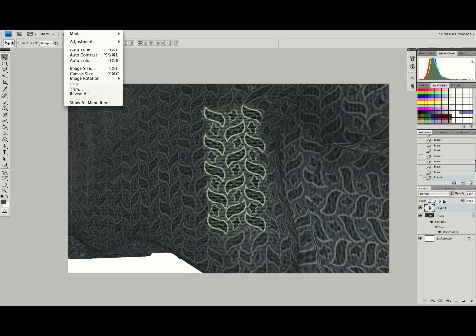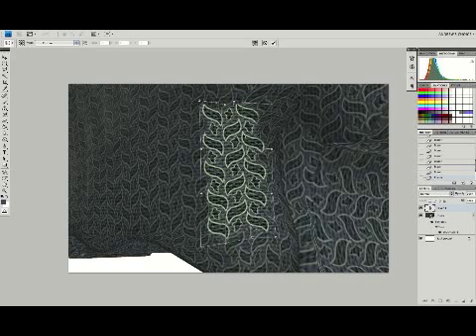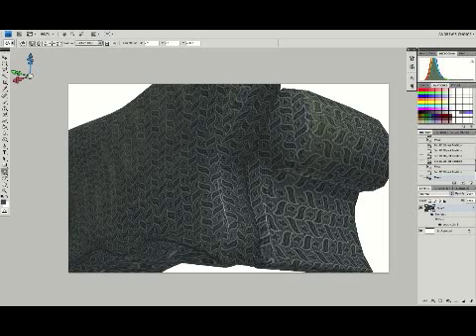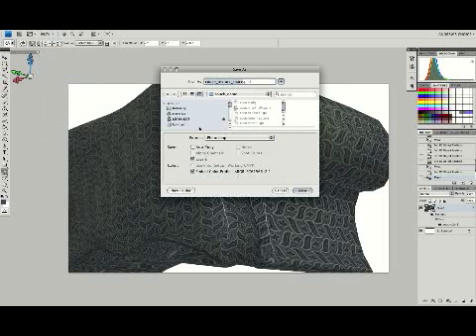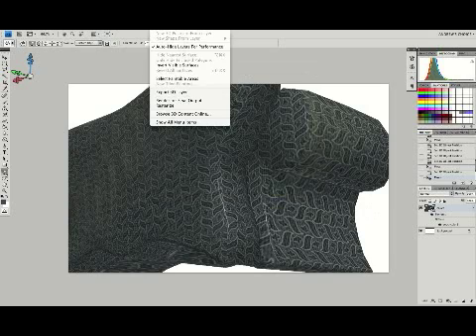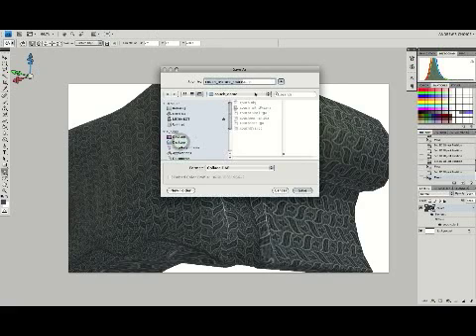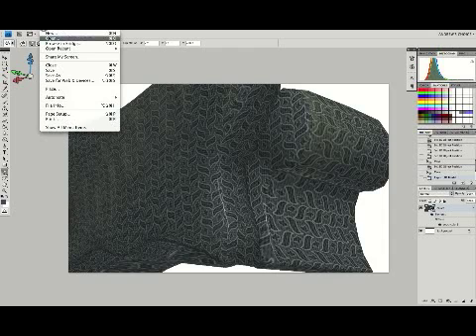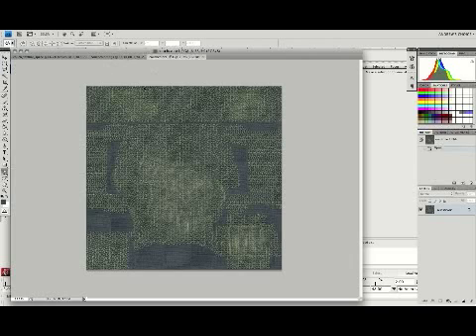Using Photoshop CS4's 3d tools to overpaint seams, pt. 2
This video from 3d artist and educator Andrew Klein shows the viewer how to import a 3d model from Maya 2009 with a texture that is already roughed out for the expressed purpose of overpainting texture seams. This is part 2 of 2.